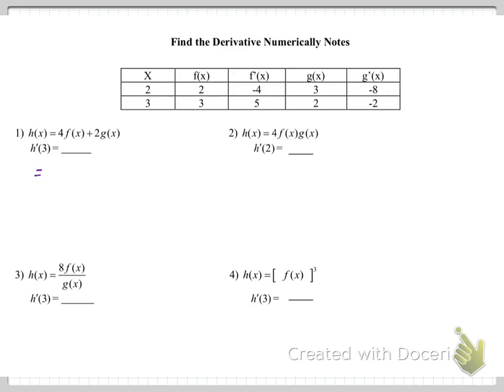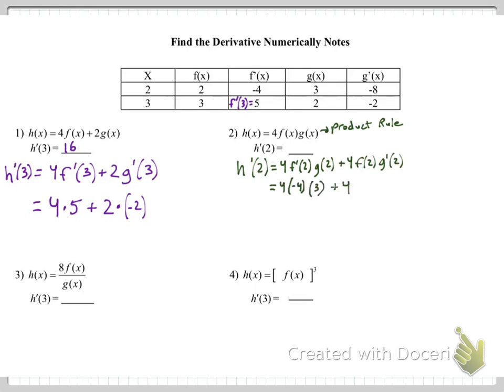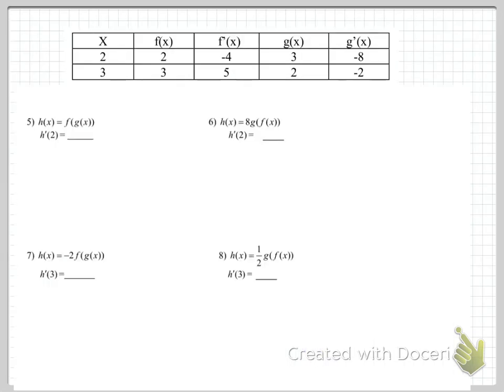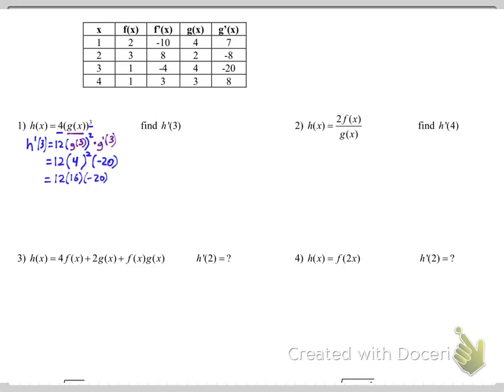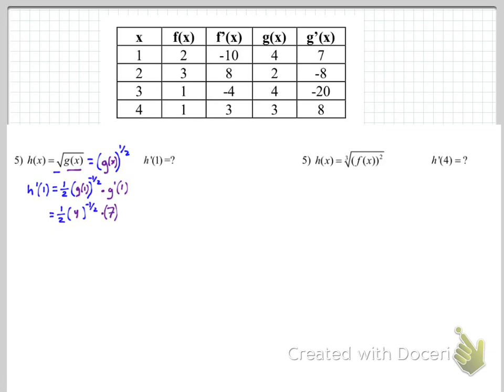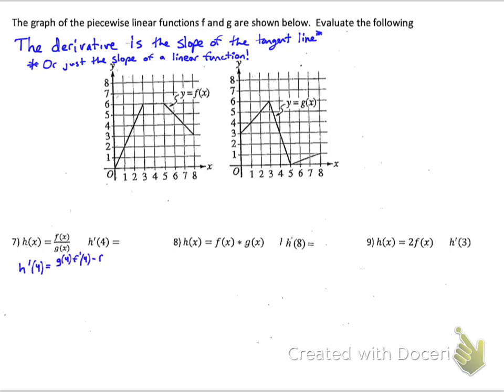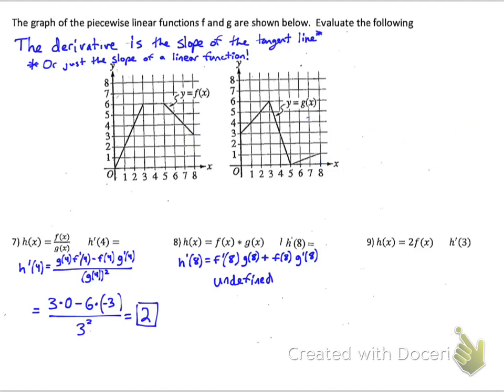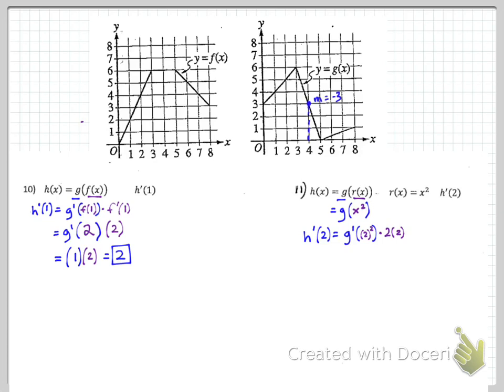3.9N Tabular and Graphical Derivative Notes